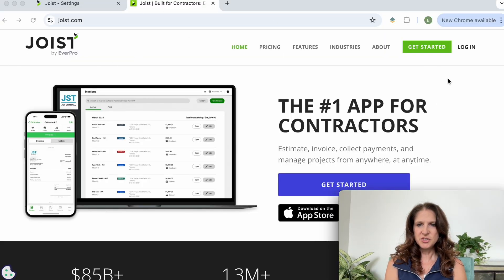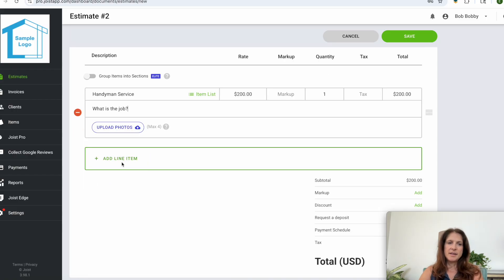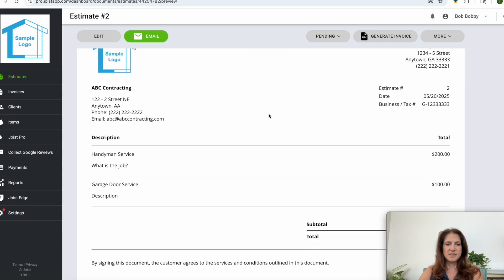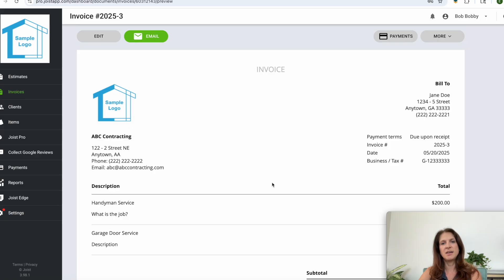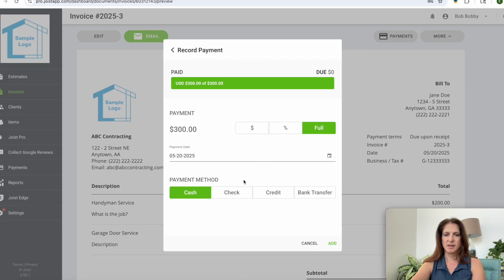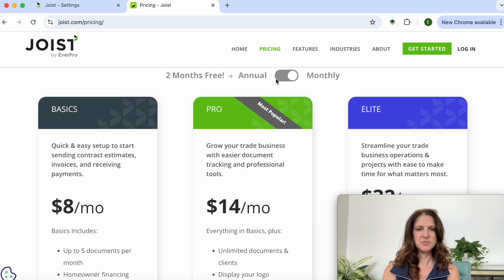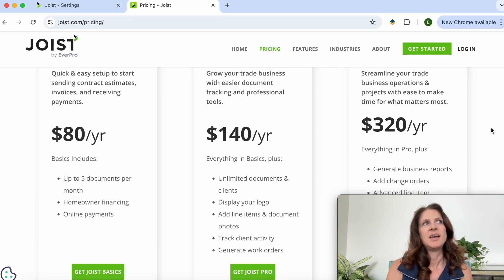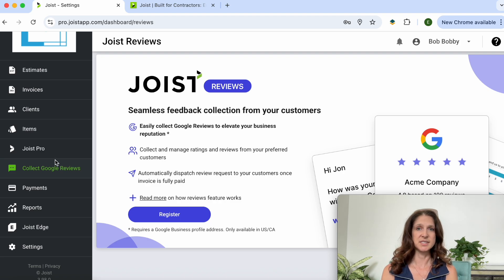Joist Review & Tutorial from a $100K+ Handyman Business Owner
Are you a new handyman or service business owner looking for a simple, affordable way to send professional invoices and estimates? In this video, I walk you through how I use Joist's desktop software to manage client estimates, send polished invoices, and keep my family 100K+ handyman business running smoothly.

I use Joist for:

Preparing and sending professional invoices & estimates
Organizing client information
Accepting online payments

Plus, I share my honest opinions on the pros and cons of Joist's desktop software and app.